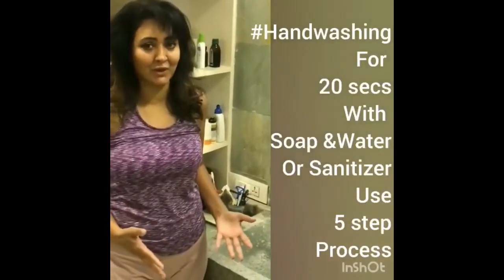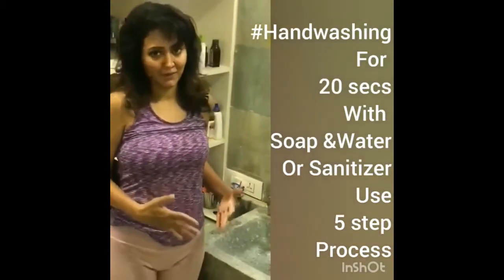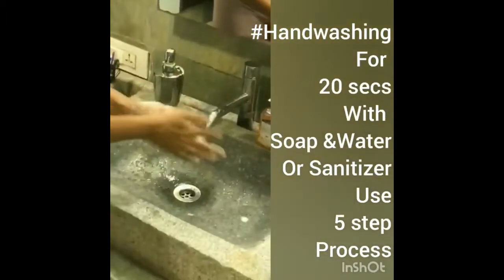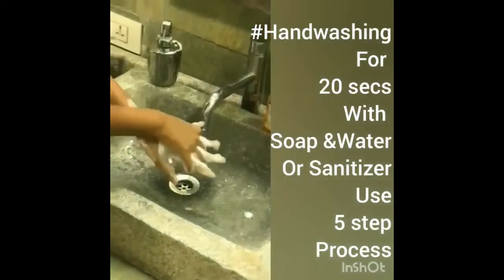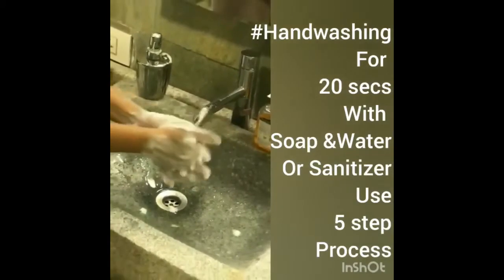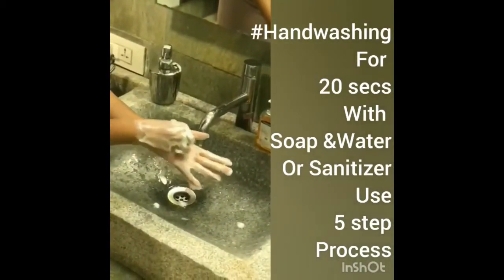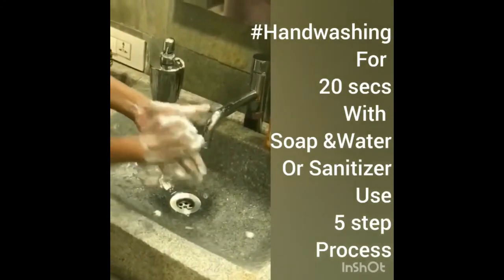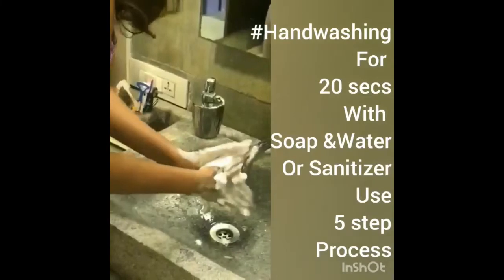Hand washing | Sanitize | Lejeune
- Dr. Shuba Dharmana,